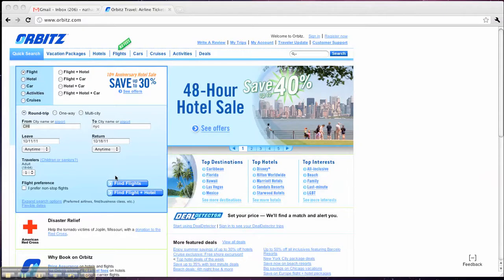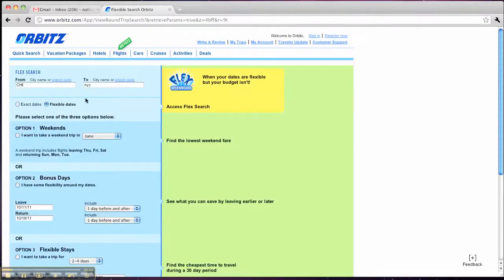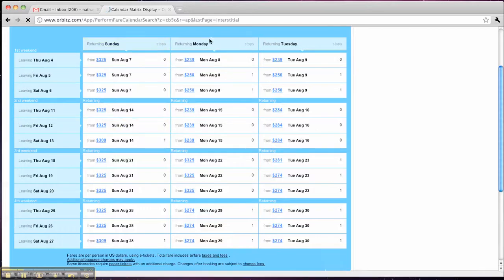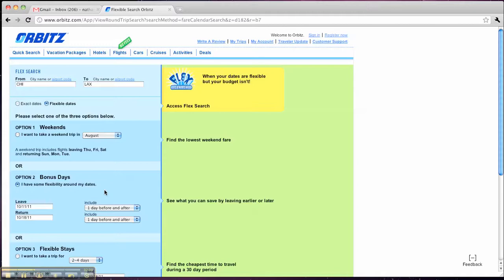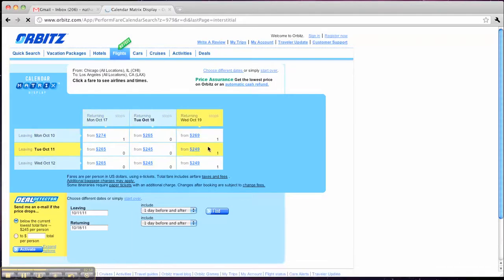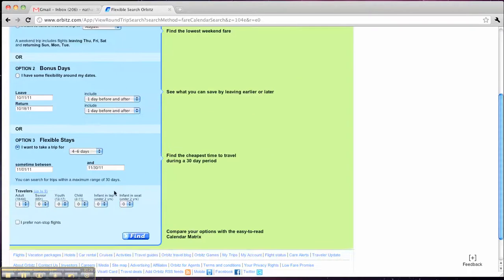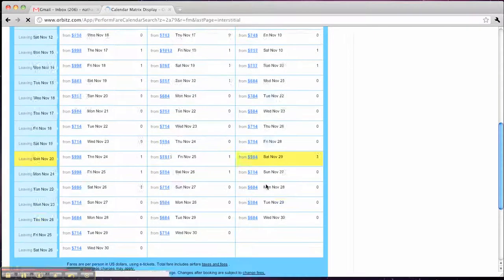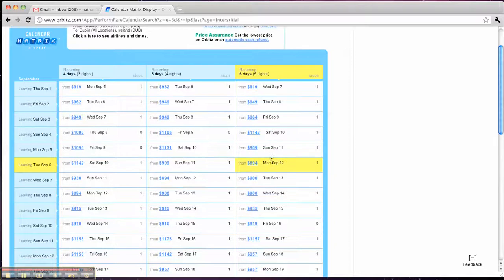Finding Cheap Flights Using Orbitz Matrix Tutorial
Nathan walks through how to use the Orbitz Matrix tool to easy find the cheapest flight in a given travel period. This is very helpful for weekend flight searches as well as searches when you know the length of the trip you want to do.